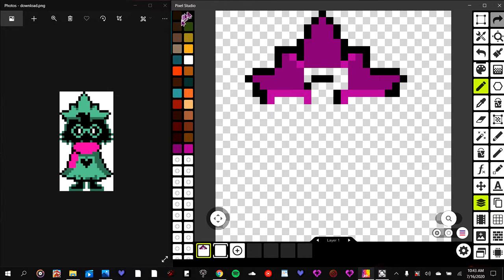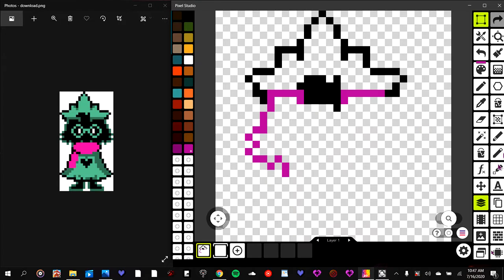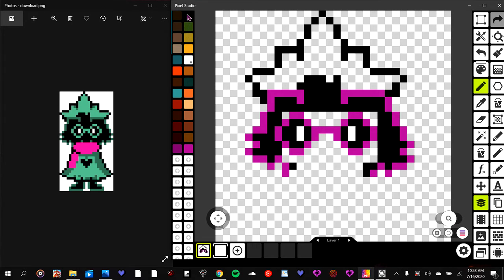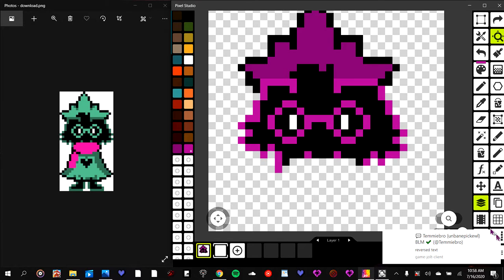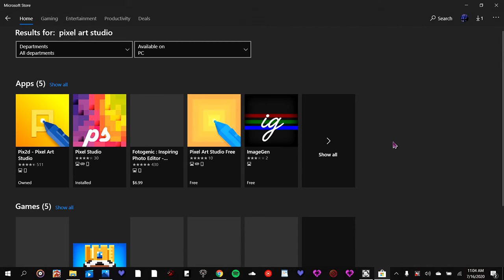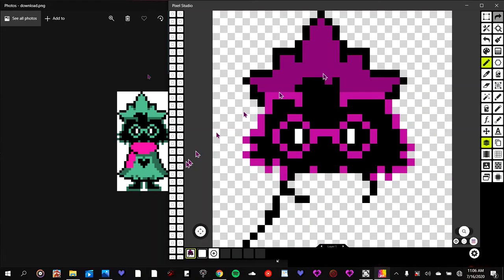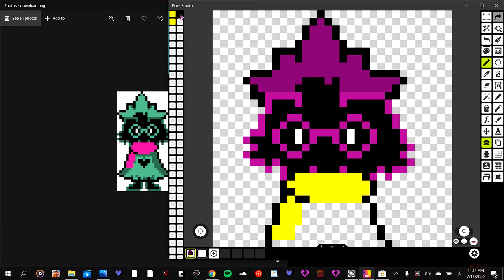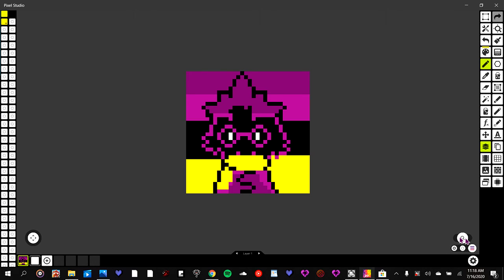Energetic's version of Ralsei V1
What's you people. I made a Korey version of Ralsei from Deltarune. I love skillet so much. HAPPY EARLY BIRTHDAY TO KOREY COOPER @koreycooper